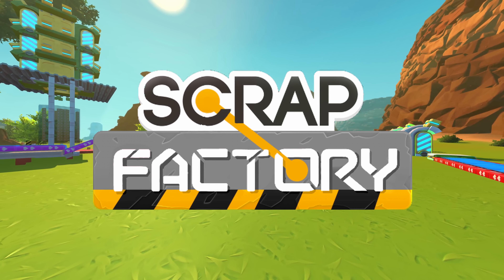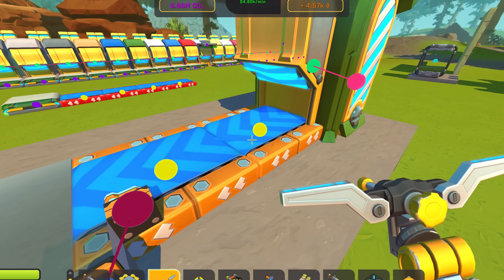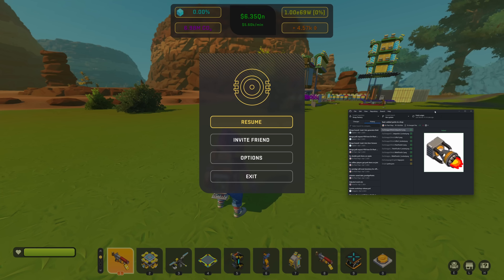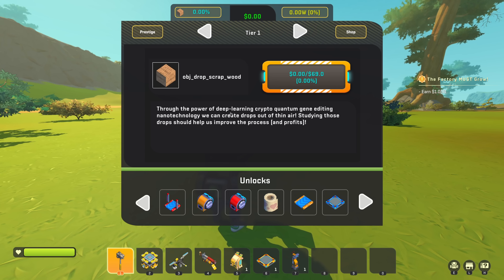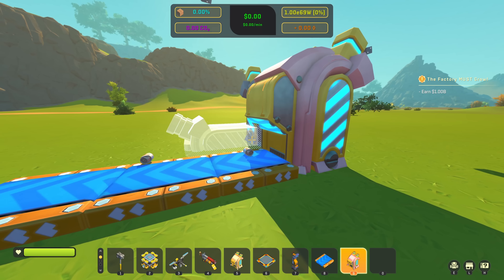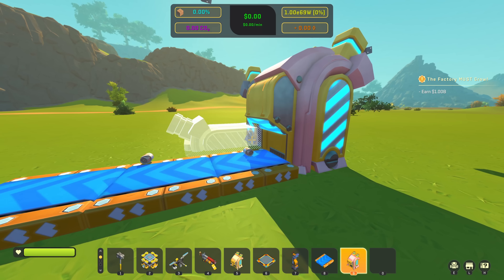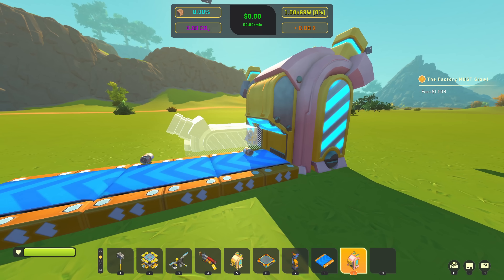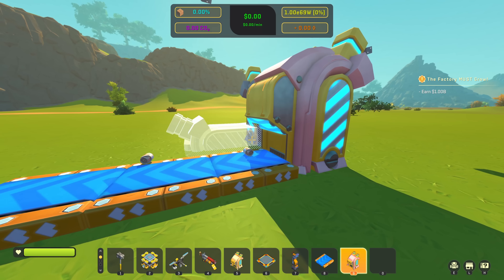So I Added URANIUM ENRICHMENT to Scrap Mechanic...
So I decided adding uranium enrichment to scrap mechanic would be a fun idea... This way we can use the nuclear power of uranium to do all sorts of cool things! I think it's a really cool mechanic. What do you think? Nuclear power plants next?

YT Audio Libary,
Random stuff from the internet